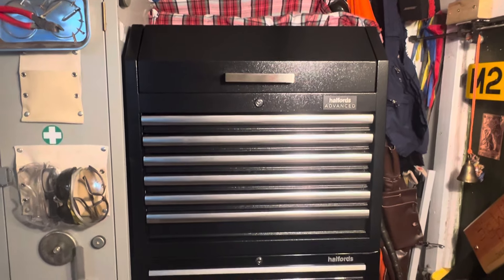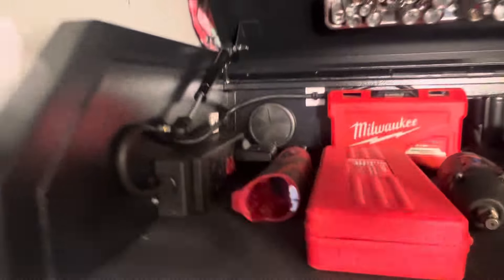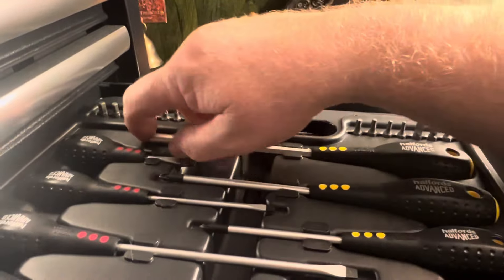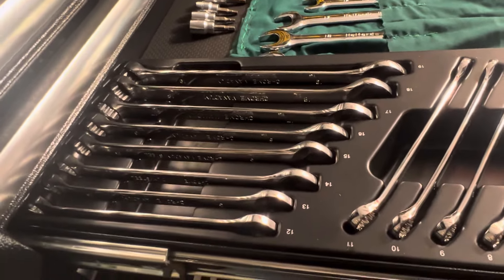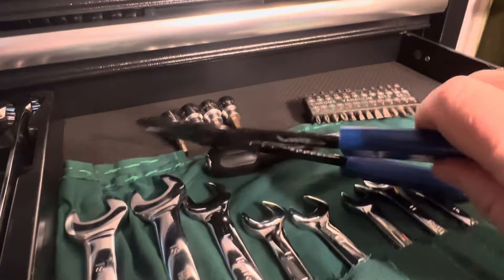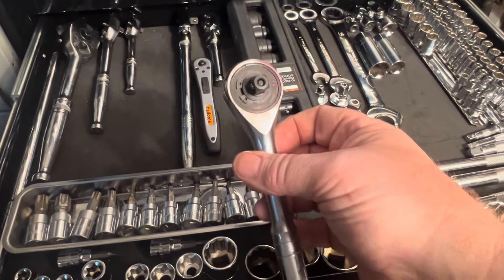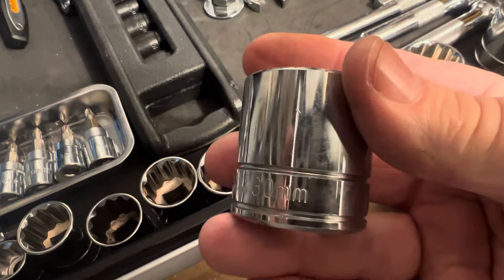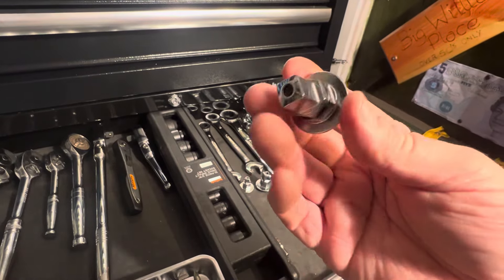Halfords tool - box talk